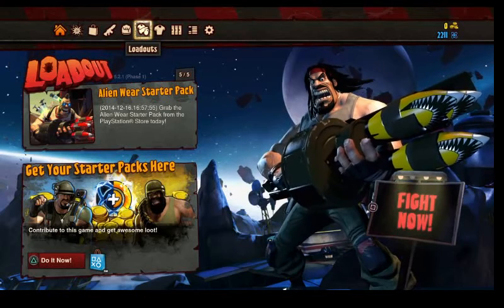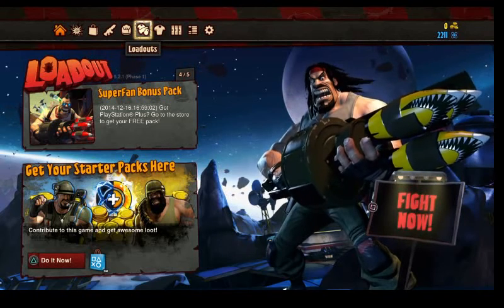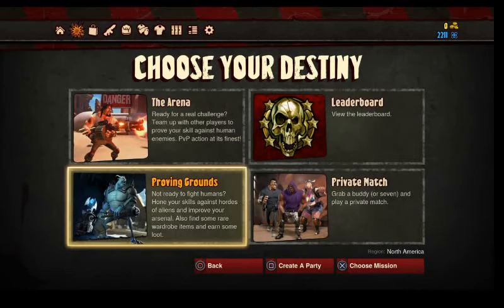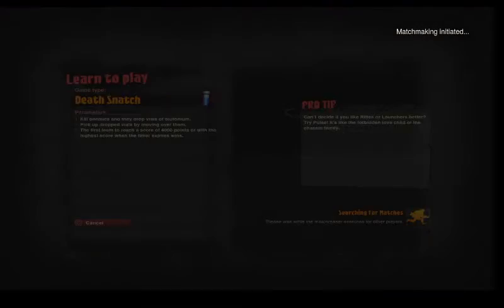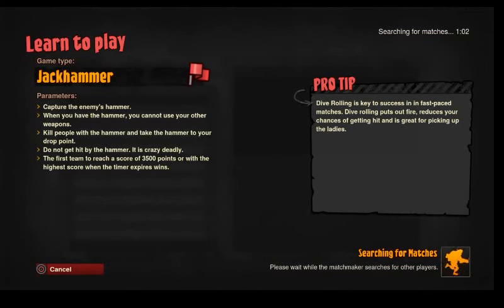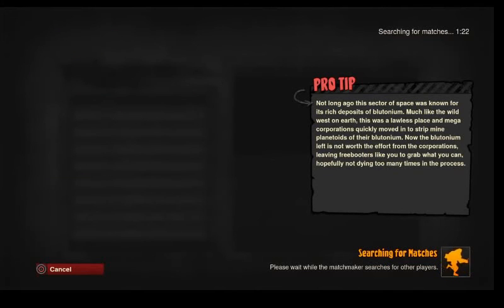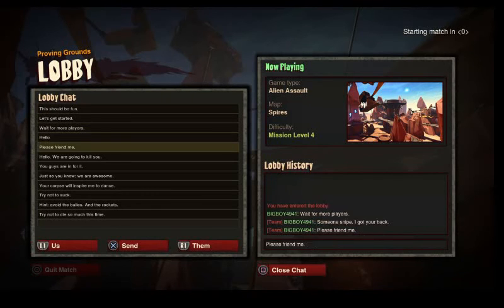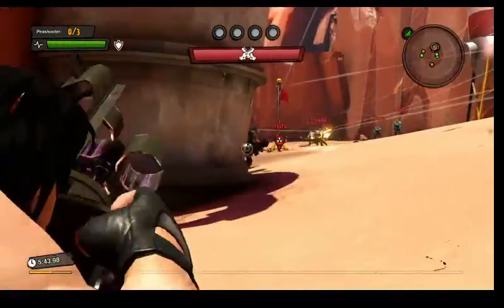LOADOUT........TRYOUT! (Lets Try it Ep.1)